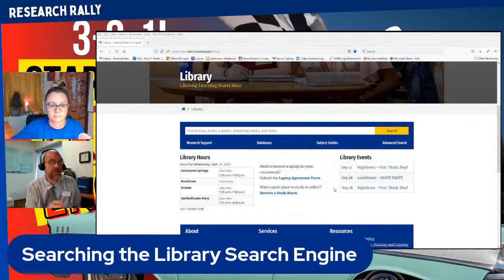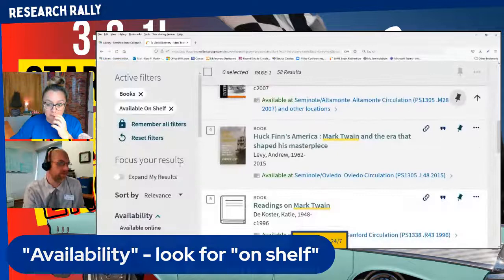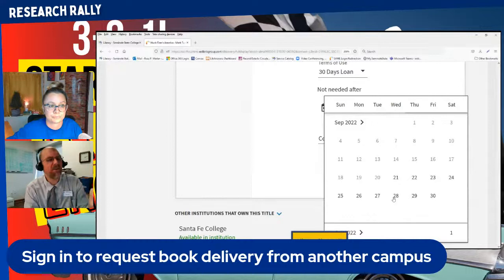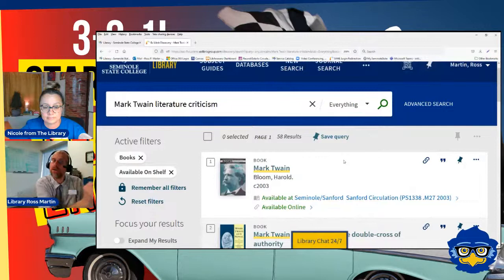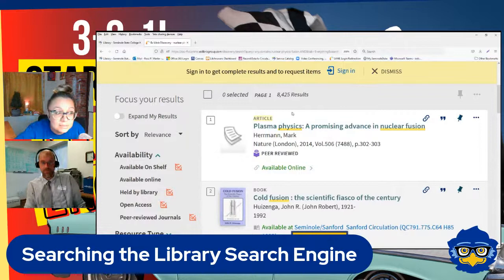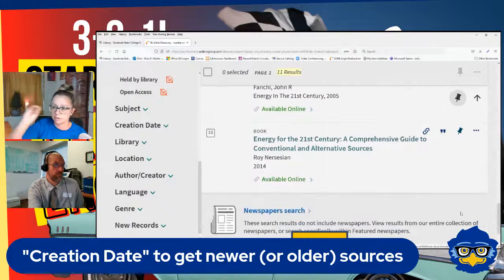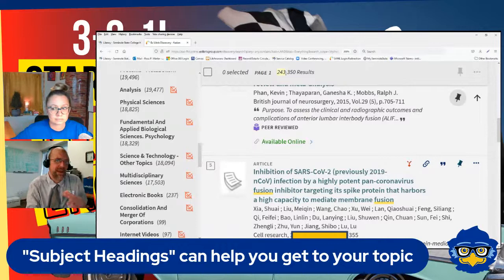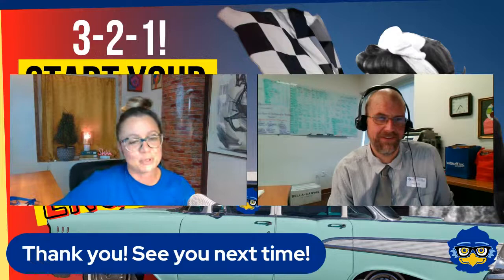Research Rally - Start your SEARCH ENGINES!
Still searching for helpful sources? Let's take a starter lap around the Primo Search Engine - we'll make sure you know your way around! SEE YOU THERE

00:00 Hi there
03:40 How to find physical books in the library search engine/catalog (also called PRIMO)
07:45 How to identify call numbers for physical books
08:50 How to sign in and request a physical book from another campus
12:45 How to use item description/details/contents section to find an item you really want
14:56 CRINGE ALERT Glasses Rally imitations
17:20 How to use Advanced Search in the library search engine
19:20 How to find eBooks, for more current information on your topic
23:39 How to use quotations to improve your search results
26:10 How to use Subject limiters to quickly narrow down your search results
27:53 What is a Subject heading/limiter?
30:42 How to get help from a librarian 24/7
32:10 Bye, love ya